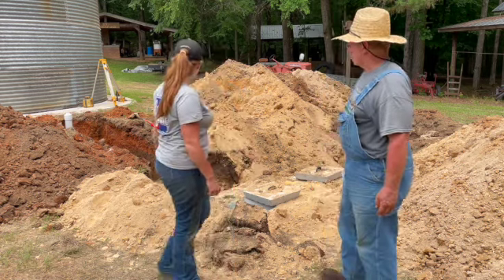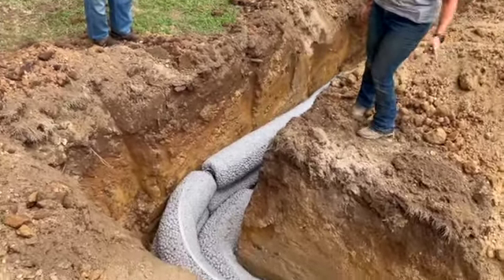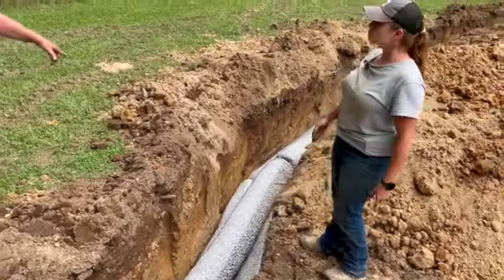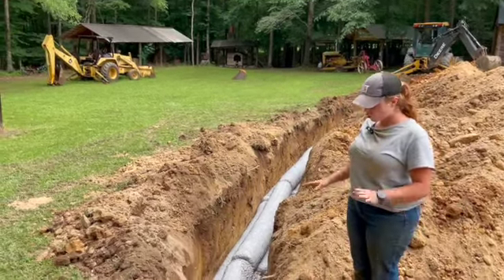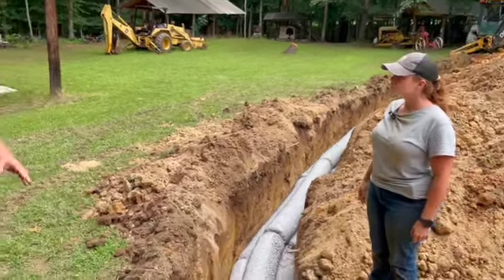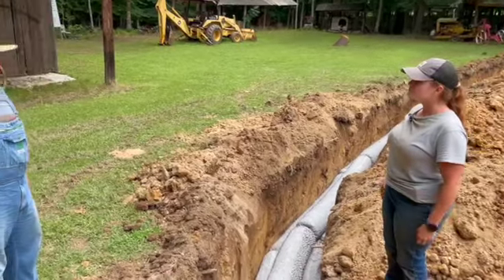Septic Tank Installation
Check out this in-depth video of our new septic tank being installed at the showgrounds at Inman Farm Heritage Days. (Partnered with Long's Backhoe, Grading and Septic and presented by Towaliga Soil & Water Conservation District)